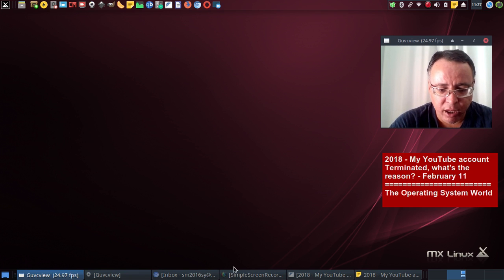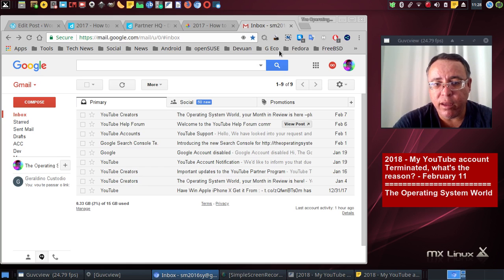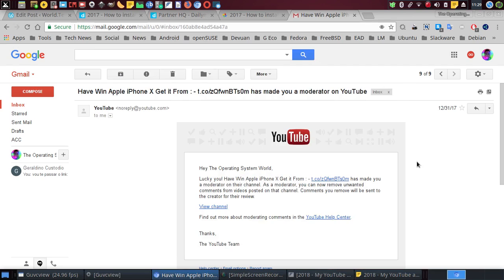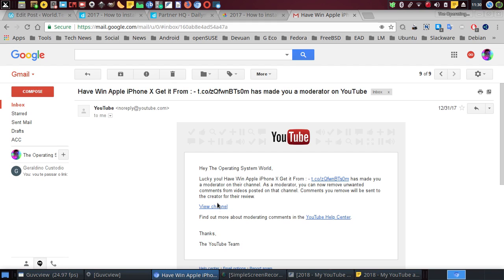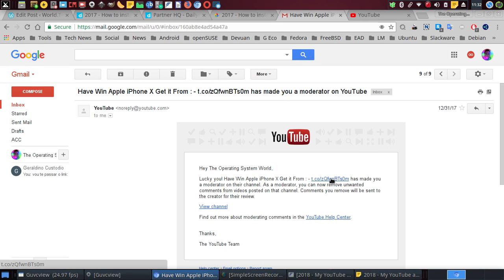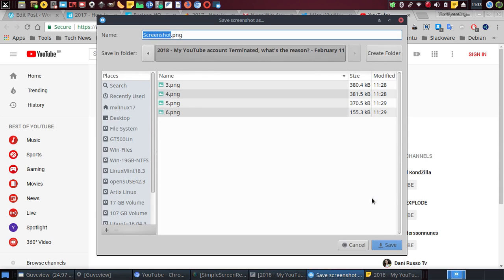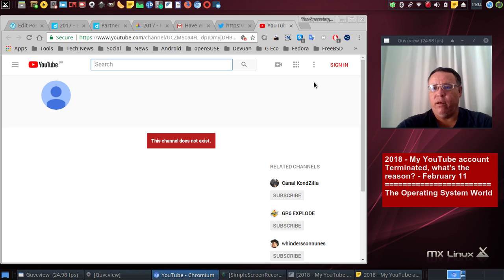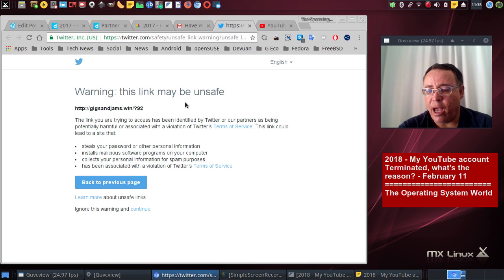2018 - My YouTube account Terminated, what's the reason? - February 11.mp4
In this video I asked myself & YouTube WHY my account got Terminated and I use
the email that I received from YouTube with spyware link.
the made the video on February 11 2018, 2 weeks after it got Terminated.
and today (2018 March 4) when I apeal again it reviewed my account and they found that
I did not break the rules. I will make another video tomorrow showing how i got my account back.